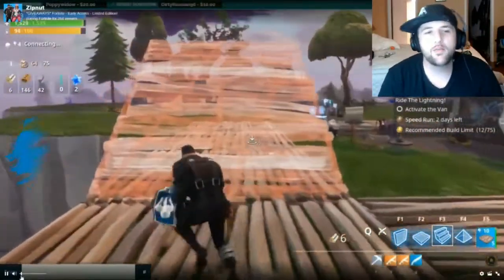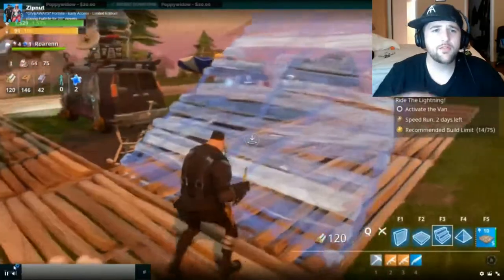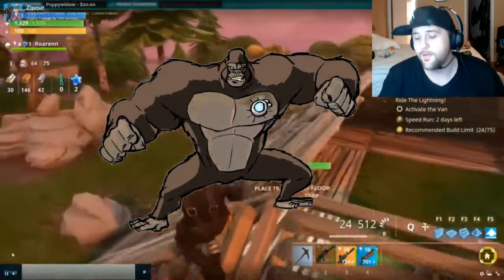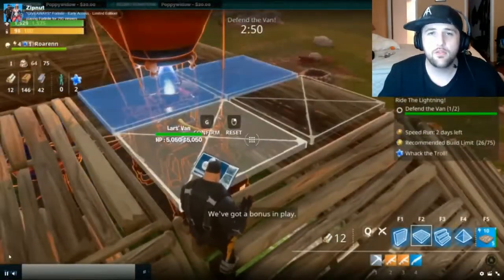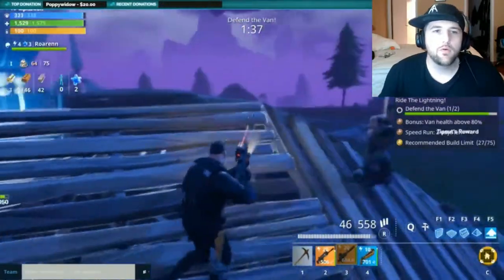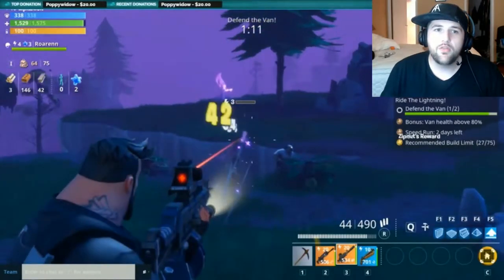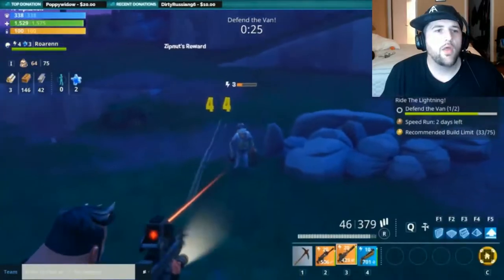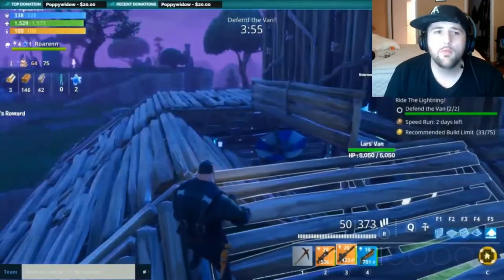FORTNITE |Early Tips. Tricks, Twitch! (Ep.1)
A few early tips and tricks to help you tomorrow during your hours of defending. Also an update on my twitch channel!

How to build, what shape you should build, what are the best leveling options, what you should do with your old materials and MORE!!!

Check out Early Access Gamer Zipnut Right Here, its where I got the footage from!!!

TikTak